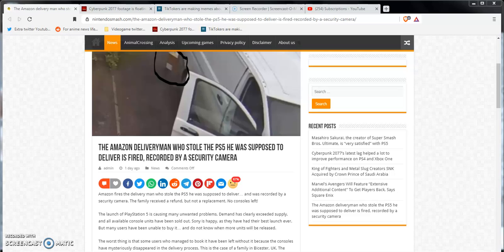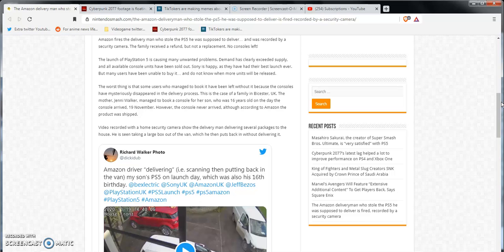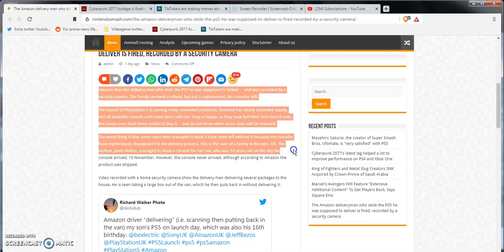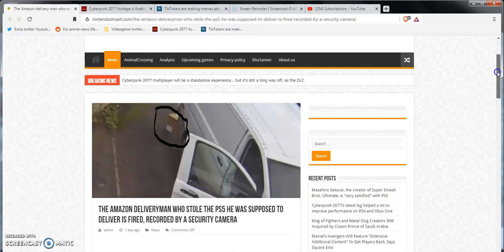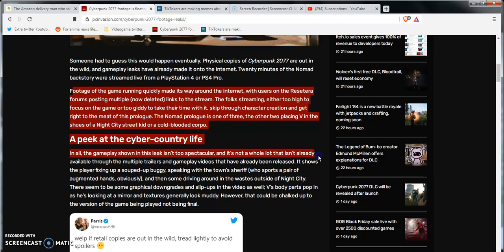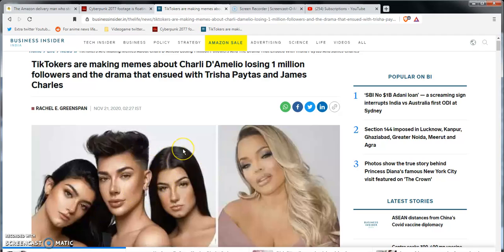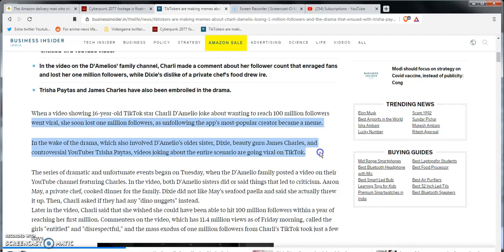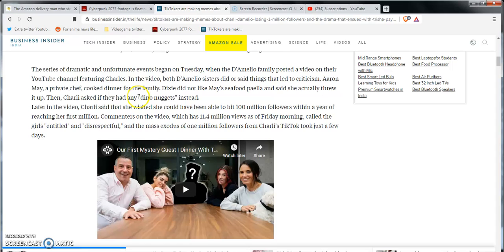Amazon worker fired for Stealing PS5 from a kid Cyberpunk2077gameplay streamers leaked,TikTok drama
Instagram influencer Cancelled after thanksgiving drama!Skip to these duration points for the Amazon worker stealing ps5 news at (1:38)Cyberpunk 2077 news at 7:38. Also 11:48 for the tik tok Charlie demarmadillo and james charles drama beef news)

Link to video where Charli D'amelio got in trouble for taking shit to her personal chef

So that pretty much wraps up the video!!!Peace out once again ladies and gentlemen bros women fanboys and fan girls and of course as always otaku's and hikikomori's out there.i will see you when I see you.You guys have a good day or good night wherever you are at in the universe out there.stay tuned for more article session review like videogaming industry news anime manga news and internet news and reaction videos and that's pretty it!Take it easy.Peace out I'm out like sauerkraut lates and goodbye and I'll see you on the flipside!!!(hopefully my social media platform accounts still exists and stay safe!